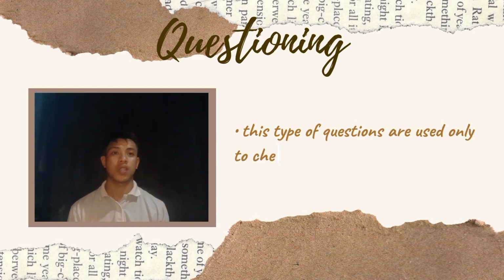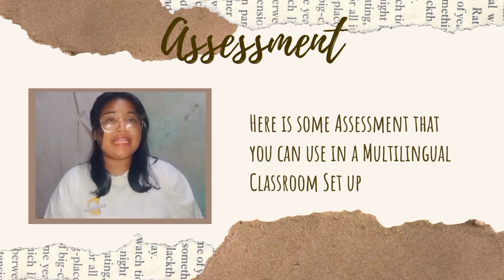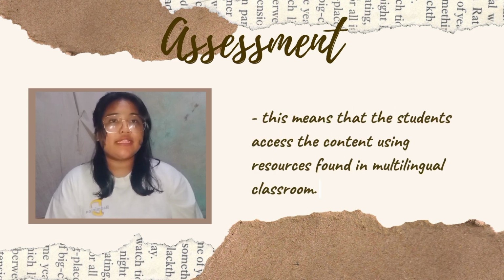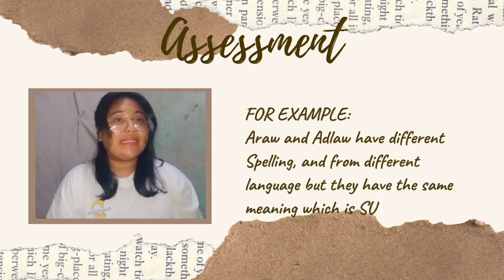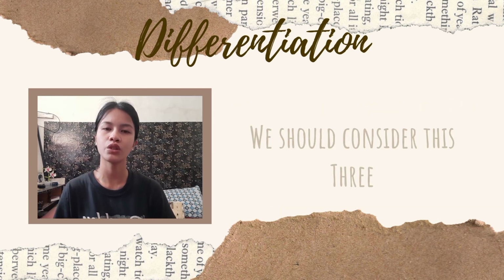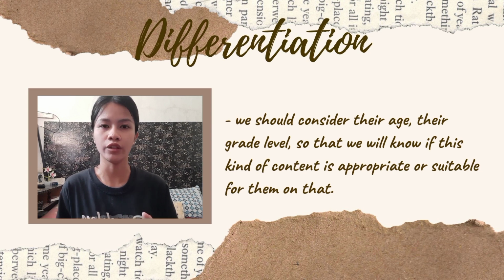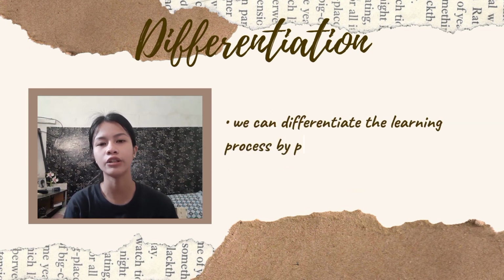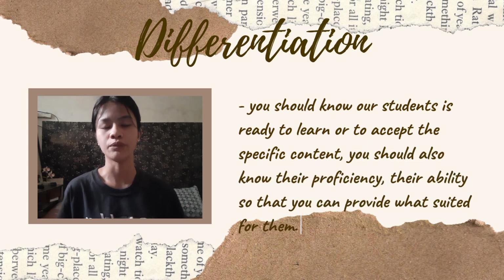Specific Teaching Approaches